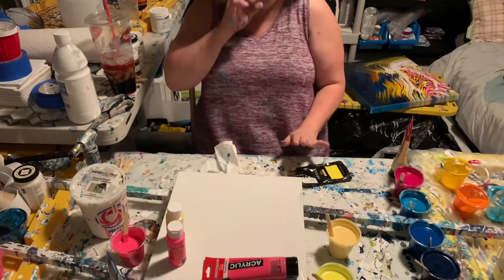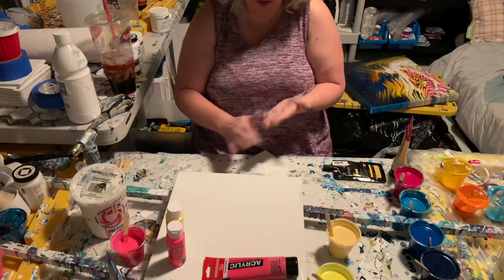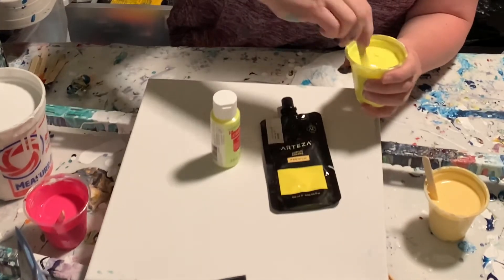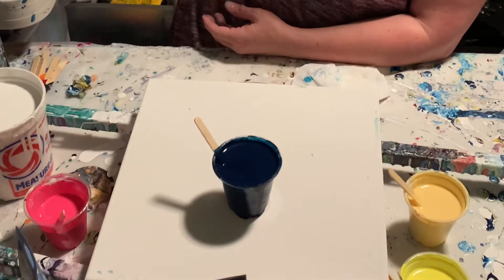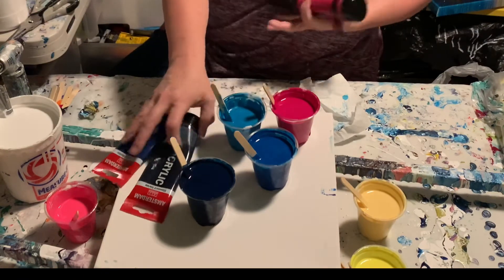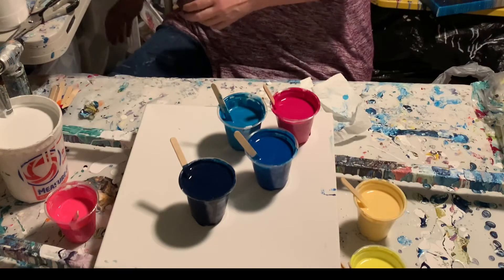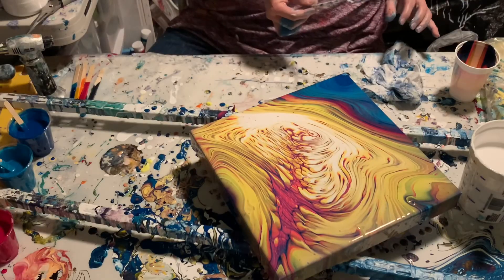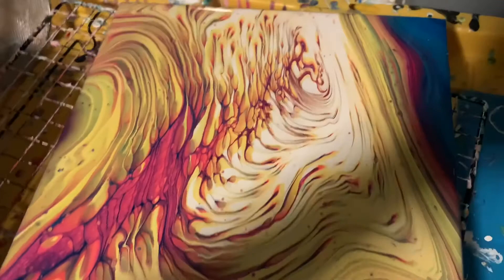#72 ~ Bold Yellow and Pink in this Acrylic Cup Jiggle Pour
This pour is a follow up to video #58.  Bright colors layered in thick portions from light to dark.  yellow was a little dominant but it's actually a really fun piece.